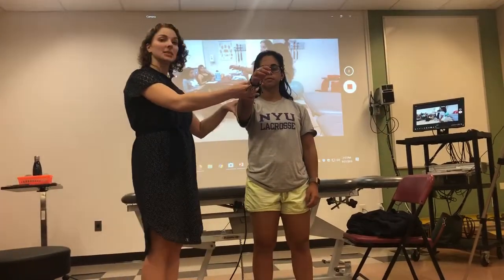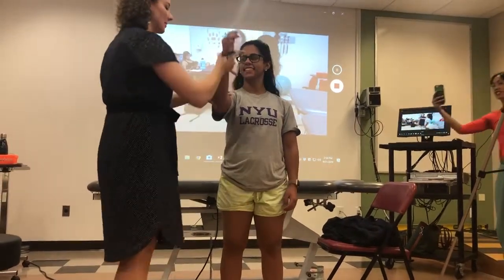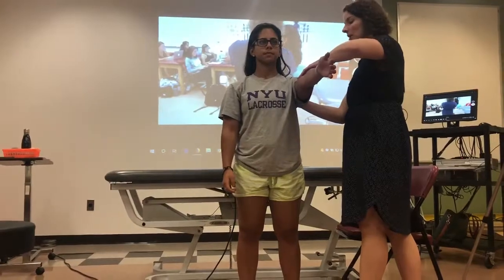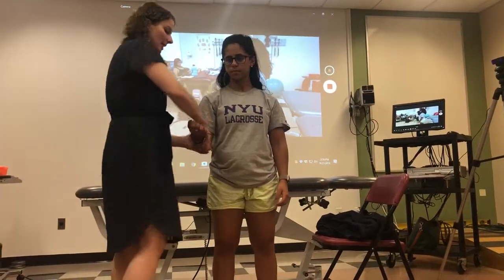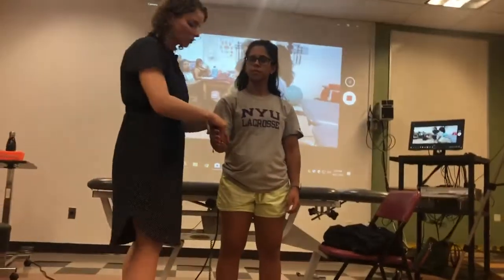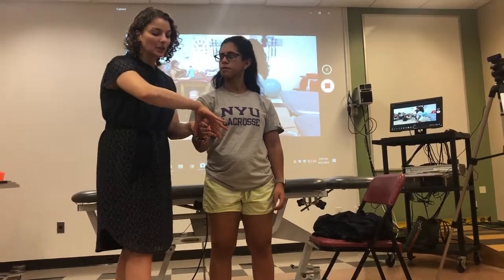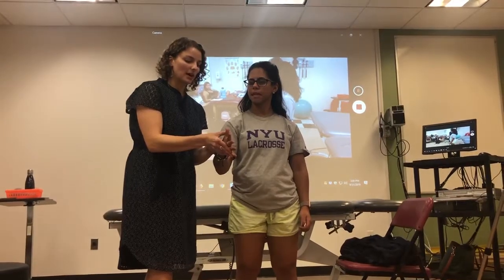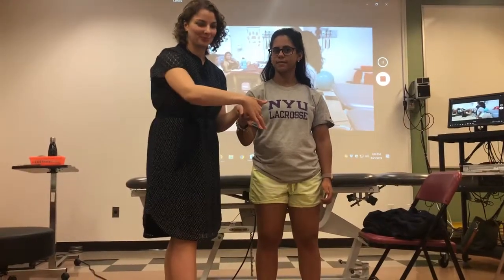C-spine and UE gross strength screen 9/22/19